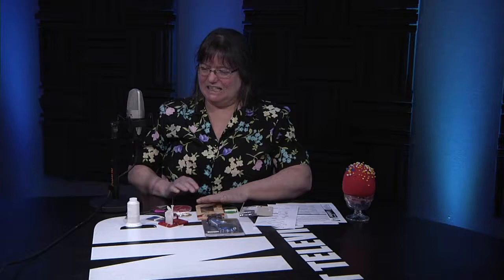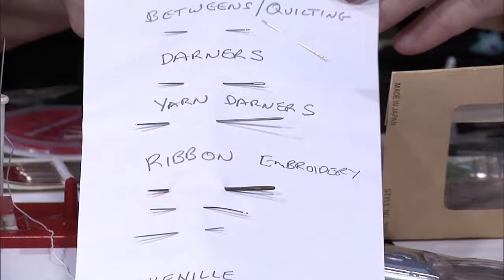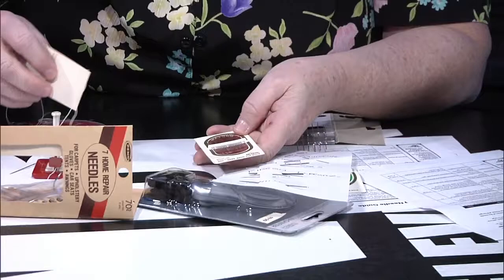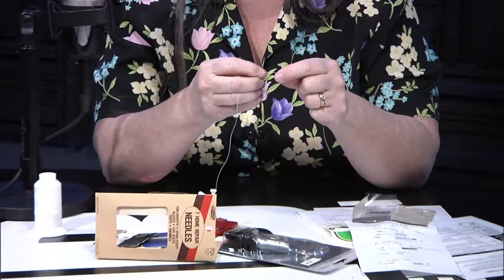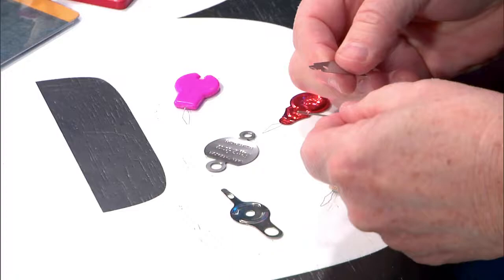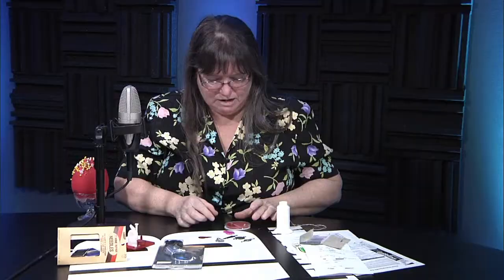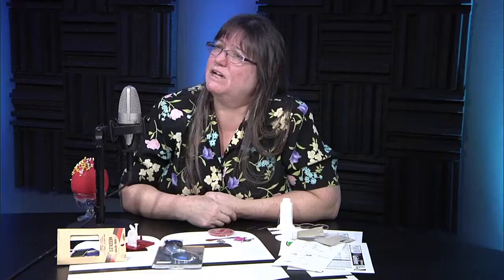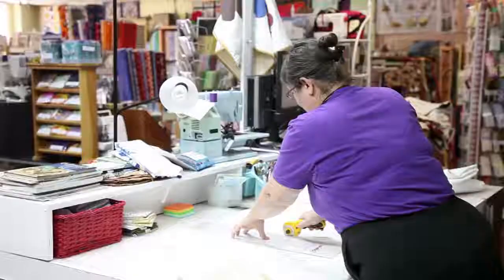Susan Hyder gets stabbed.